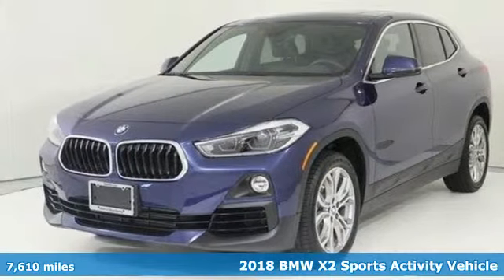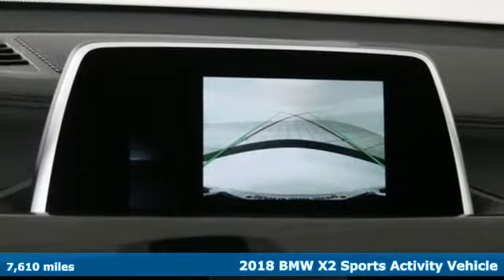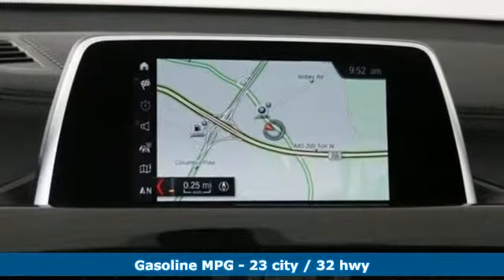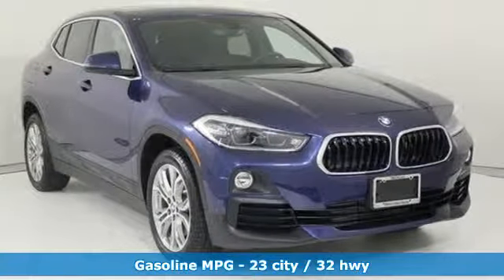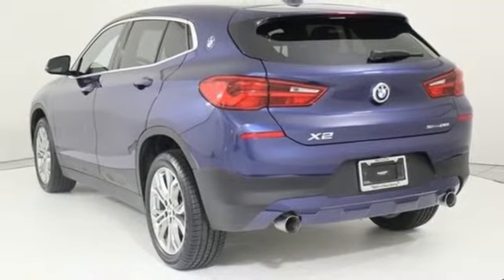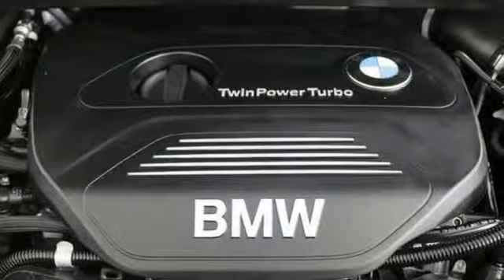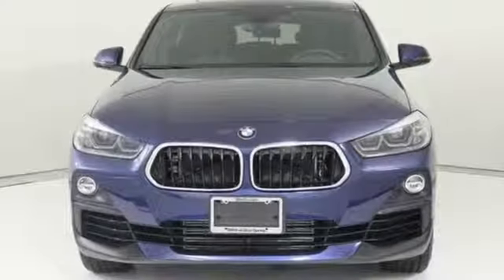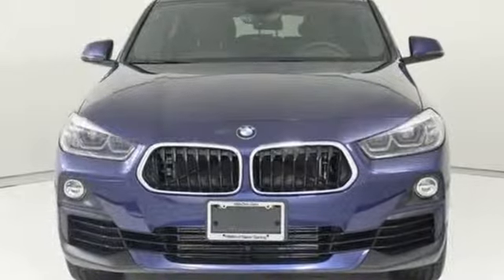Used 2018 BMW X2 Baltimore MD Washington DC, MD TP0734 - SOLD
Year: 2018
Make: BMW
Model: X2
Trim: sDrive28i Sports Activity Vehicle
Engine: 2.0L 4 Cylinder Engine
Transmission: AUTOMATIC
Color: Mediterranean Blue Metallic
Interior: Black SensaTec
Mileage: 7610
Stock #: TP0734
VIN: WBXYJ3C38JEJ89818
FUEL EFFICIENT 32 MPG Hwy/23 MPG City! LOW MILES - 7,610! Nav System, Moonroof, Heated Seats, Power Liftgate, Back-Up Camera, Onboard Communications System, CD Player, iPod/MP3 Input, Turbo Charged Engine, NAVIGATION BUSINESS CLICK ME! KEY FEATURES INCLUDE: Power Liftgate, Back-Up Camera, Turbocharged, iPod/MP3 Input OPTION PACKAGES: CONVENIENCE PACKAGE Universal Garage-Door Opener, Auto-Dimming Interior & Exterior Mirrors, Auto-Dimming Rearview Mirror, Power-Folding Mirrors, Panoramic Moonroof, SiriusXM Satellite Radio, 1 year All Access subscription, Comfort Access Keyless Entry, Lumbar Support, NAVIGATION BUSINESS Remote Services, Advanced Real-Time Traffic Information, HEATED FRONT SEATS & STEERING WHEEL Heated Front Seats, Heated Steering Wheel, FINE-WOOD 'FINELINE' TRIM W/PEARL CHROME ACCENT, TRANSMISSION: STEPTRONIC AUTOMATIC sport and manual shift modes and Adaptive Transmission Control (ATC) (STD). WHO WE ARE: Our mission is to expedite the process by putting you in control. We provide price and payment quotes that detail and clarify any/all fees - no surprises. Our goal is to create an efficient and enjoyable experience every time you visit our dealership, BMW of Silver Spring is your local area BMW destination. DISCLAIMER: *Your additional costs are sales tax, tag and title fees for the state in which the vehicle will be registered, any dealer-installed options (if applicable) and a $299 dealer processing fee (not required by law). Prices are subject to change, and prior sales are excluded from these offers. While every reasonable effort is made to ensure the accuracy of this information, we are not responsible for any errors or omissions contained on these pages. Please verify any information in question with the dealer. Every Loaner Vehicle Internet Price includes current applicable manufacturer rebates and incentives, but certain conditions apply to some of these offers. Those offers and conditions may require financing through BMW Financial Services.

Address:
3211 Automobile Boulevard